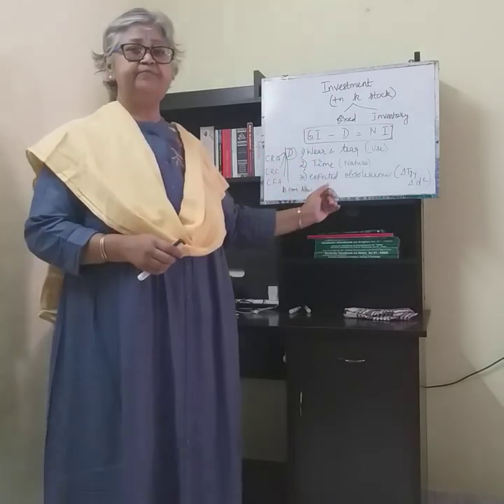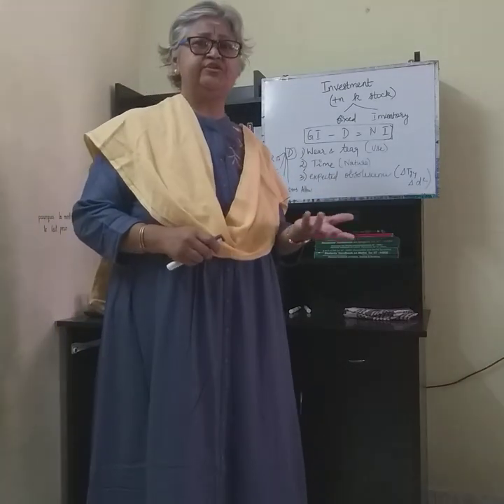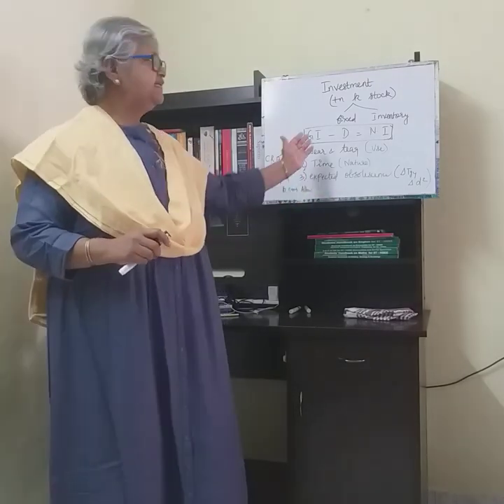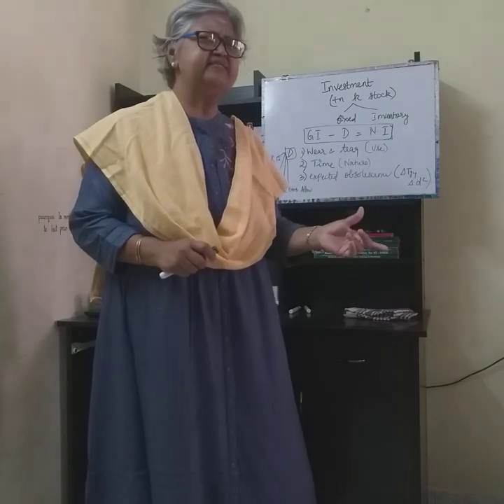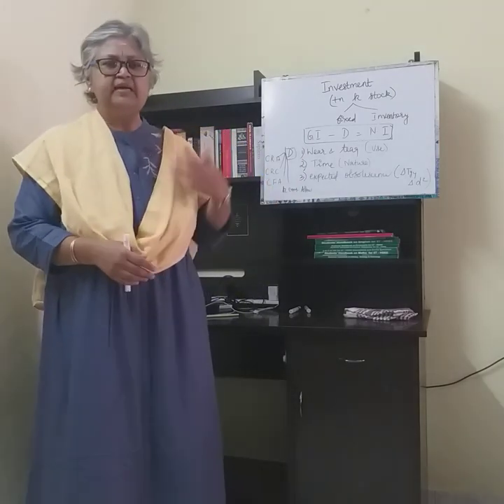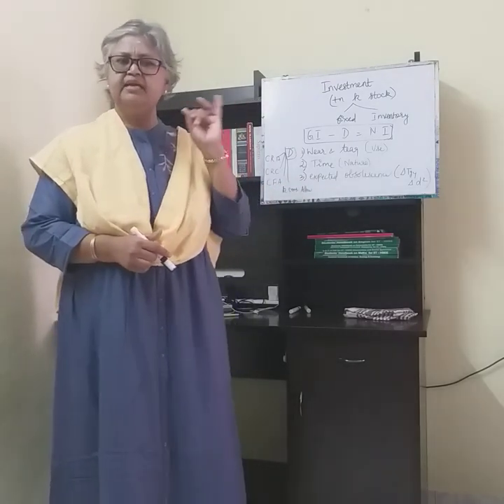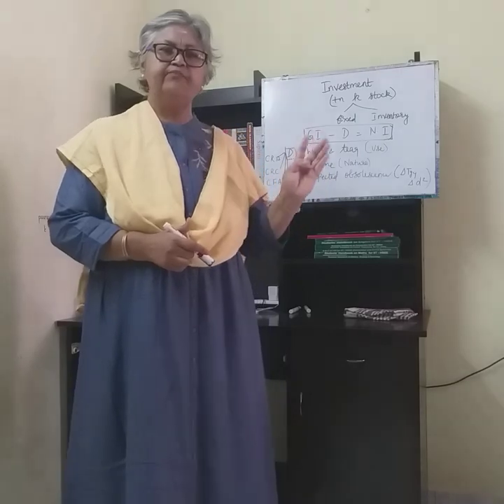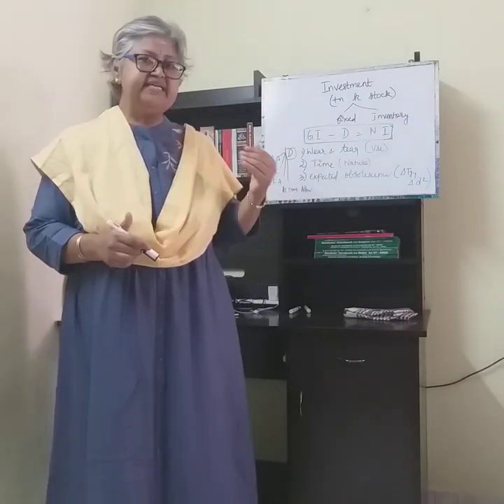Investment and Depreciation